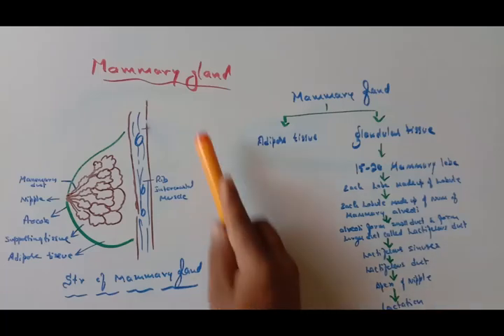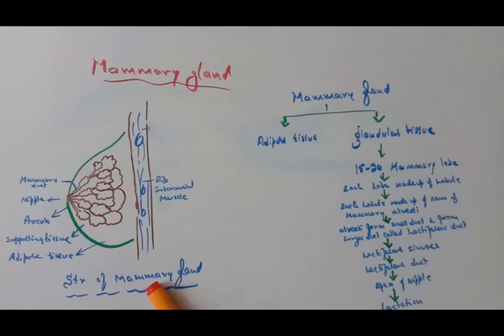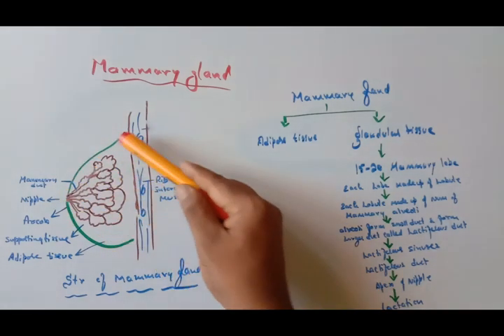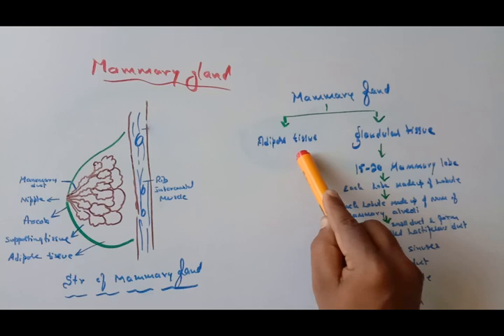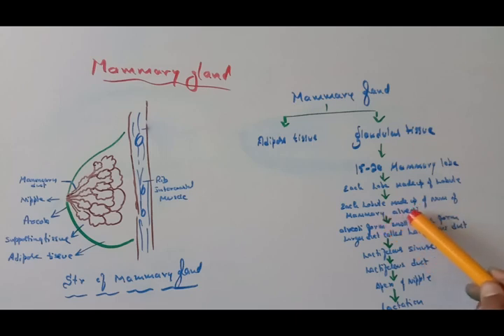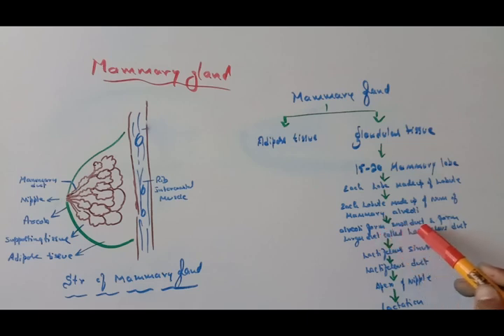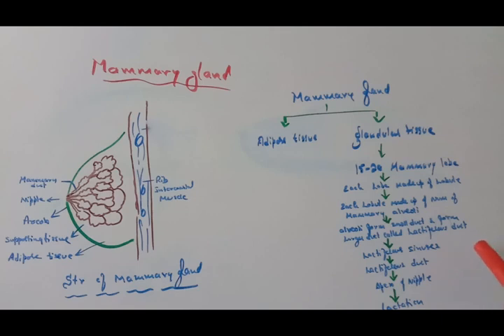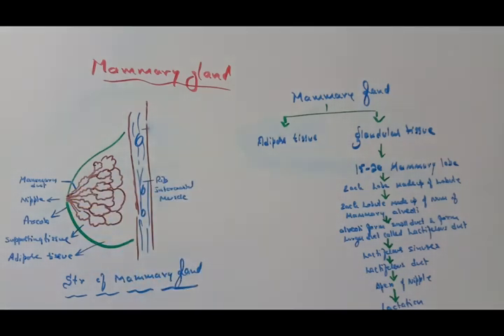3 6 Mammary gland by Bio Expert DHH Sir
3 6 Mammary gland by Bio Expert DHH Sir